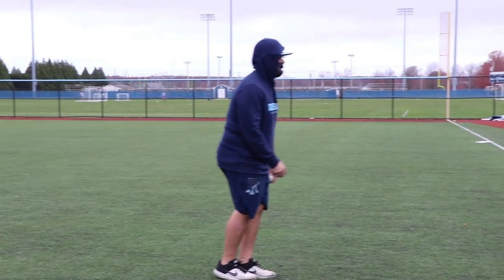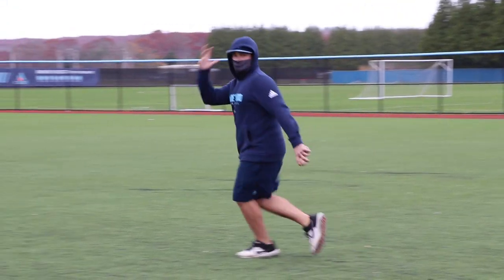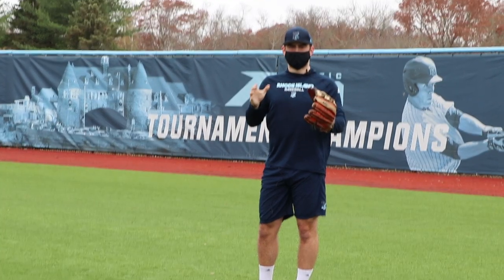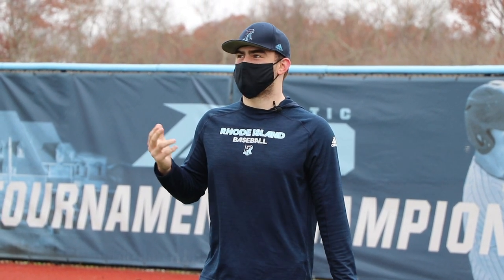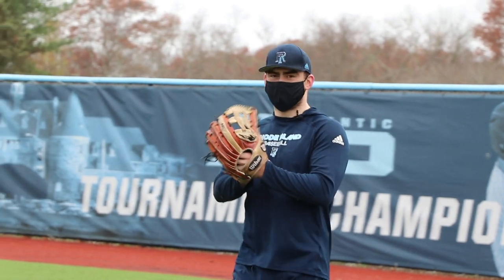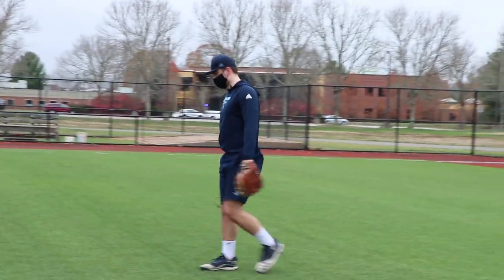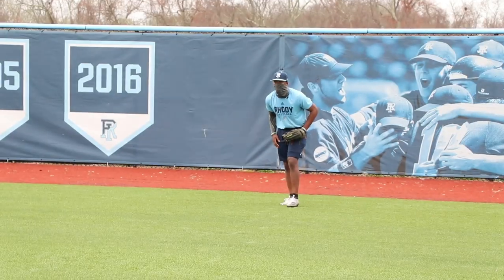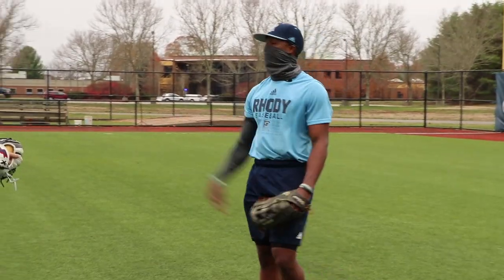What Happens at a Division 1 College Baseball Practice? | FULL OUTFIELD WORKOUT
Here is what it looks like and what it takes to become a Division 1 outfielder. A day in the life so to speak.

Hey Brother!